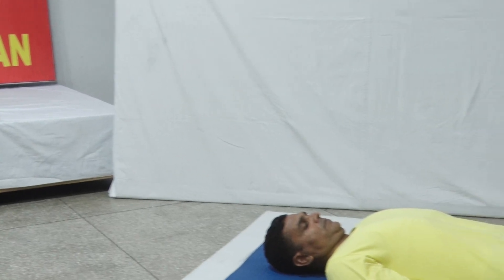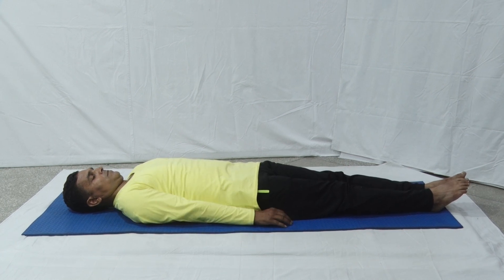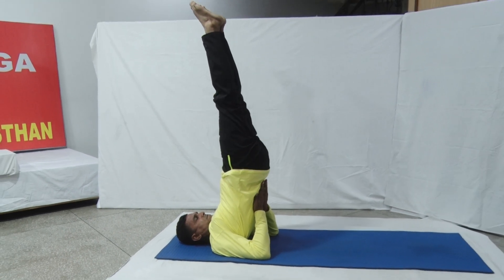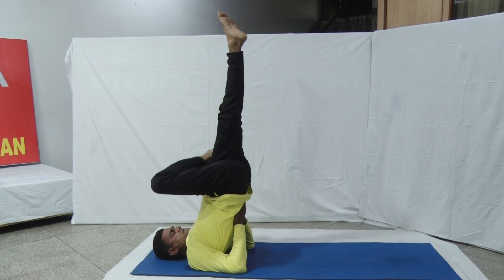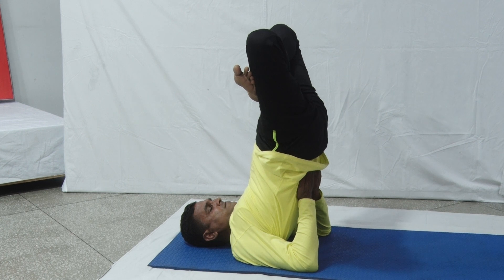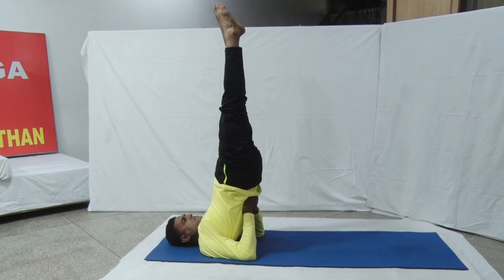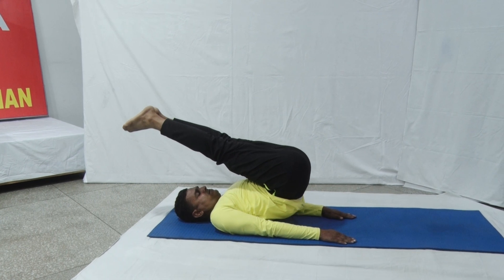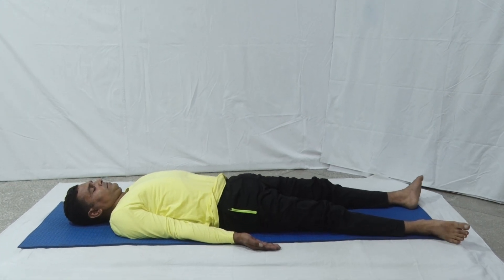81 Padma Sarvangasana